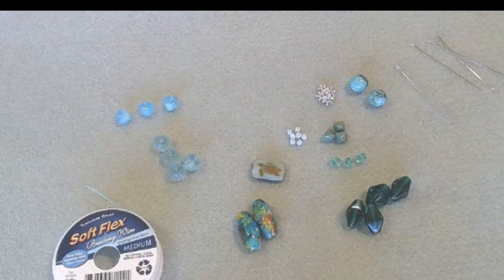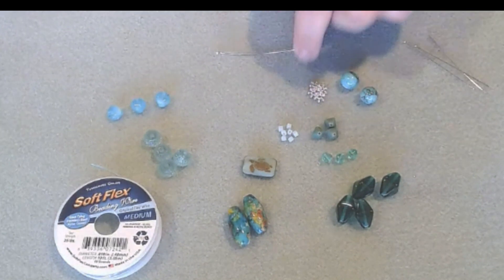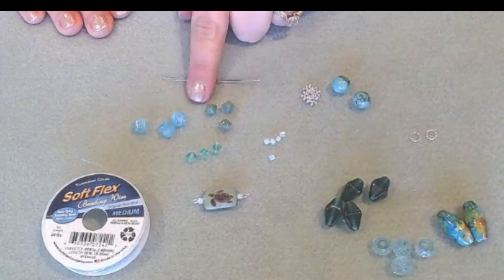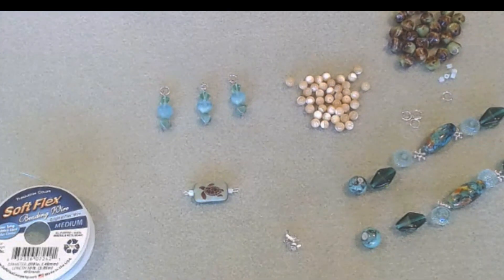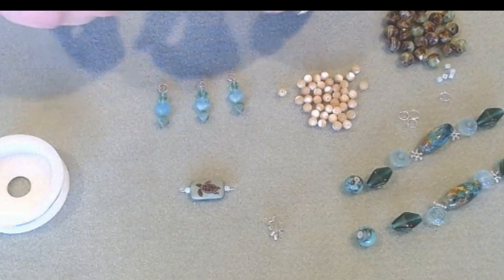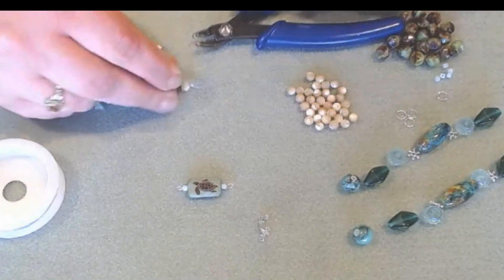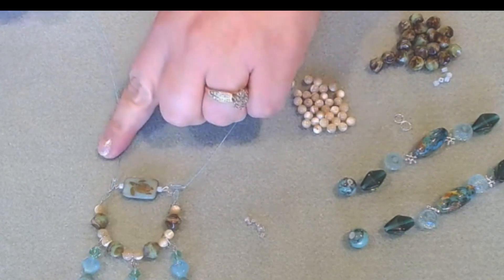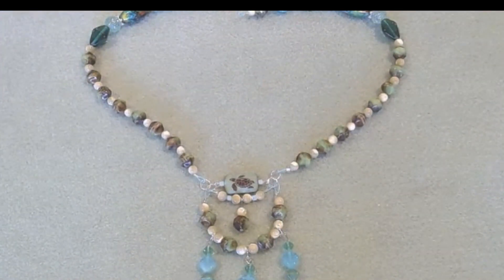Make a statement necklace using a softflexcompany design kit "Turtle Love"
You can see more of my designs on Instagram